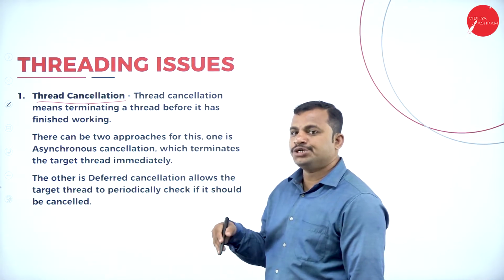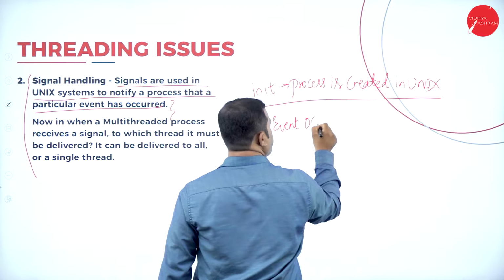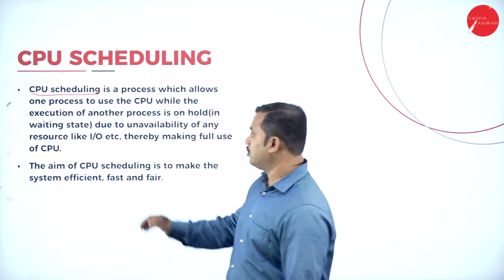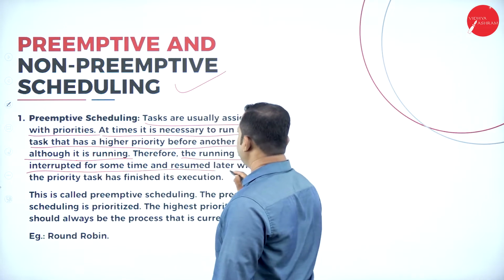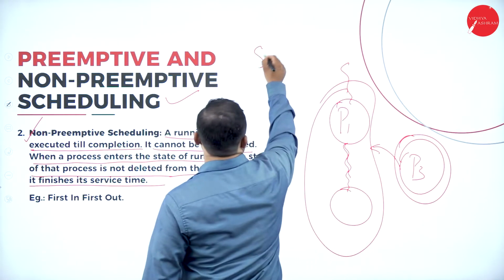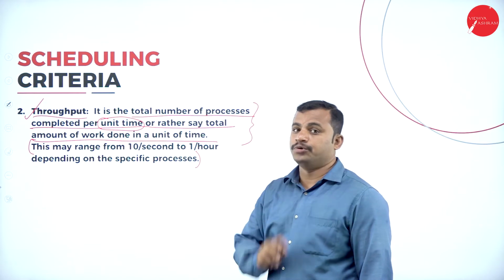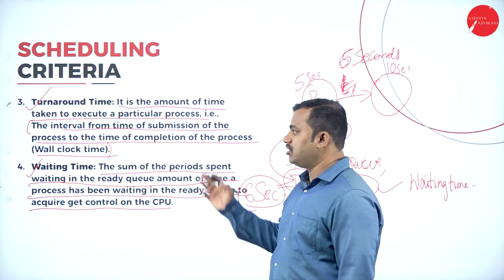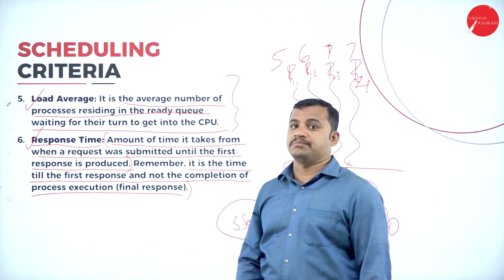DAY 28 | SYSTEM SOFTWARE & OPERATING SYSTEM | II SEM | B.C.A | THREADING ISSUES | L2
Course : B.C.A
Semester : II SEM
Subject : SYSTEM SOFTWARE AND OPERATING SYSTEM
Chapter Name : THREADING ISSUES
Lecture : 2